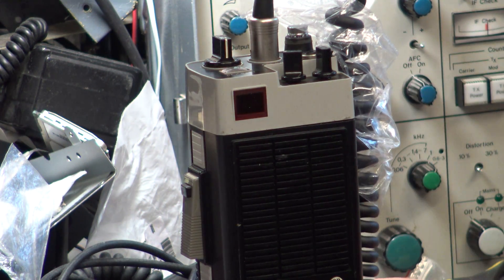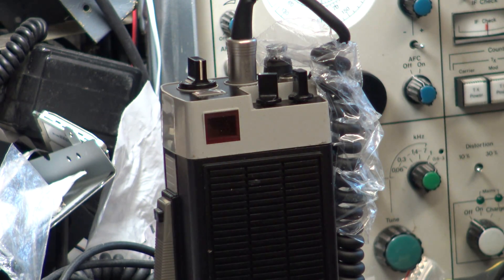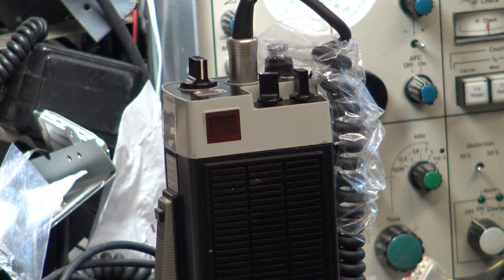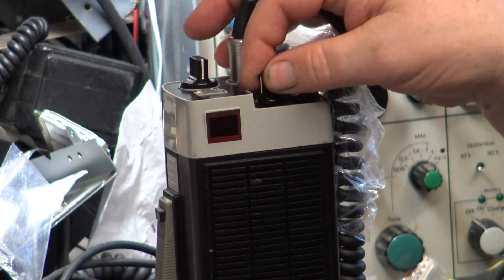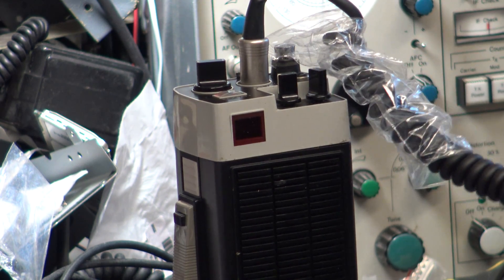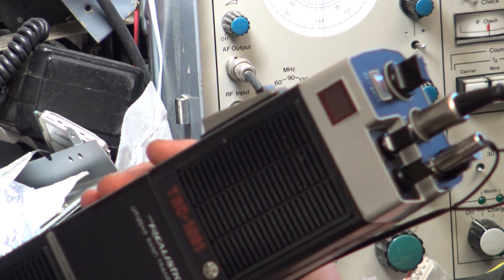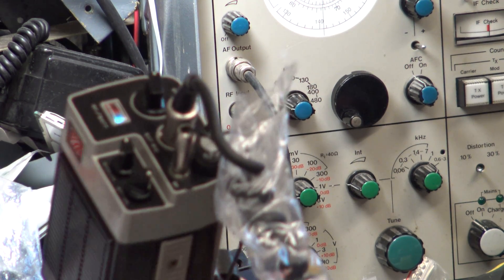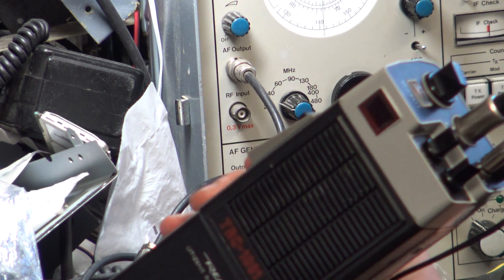Realistic TRC1001 CB27/81 UK FM 3.5W handheld CB radio - On The Air test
Unfortunately there was no sound recorded on the repair video, so no point putting it up on here! The radio  came in with a broken aerial & no transmit; what a surprise...not.

IC5 faulty, TA78L007AP 7v regulator IC faulty (TX)
2SC2075 output transistor working at half power 1.8W replaced with 2SC2078 & tuned to 3.4W. These are a 3.5W radio, not 4W.

I managed to find a scrap TRC99 USA (& therefotre illegal in the UK) with the correct aerial still intact.

Mr Chippie drove the usual 6-mile 'difficult terrain for radio' test route & it all worked fine...except the internal loudspeaker, which we'll find one & fit tomorrow.

Recorded 6th June 2021

Lincolnshire, UK